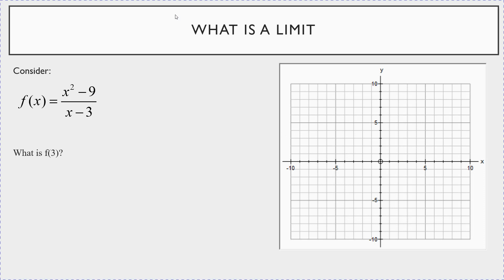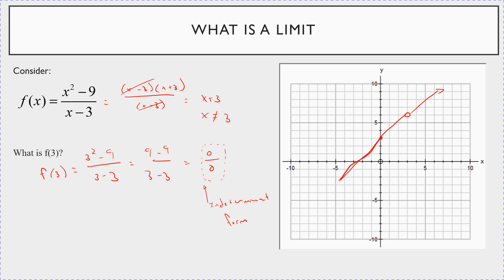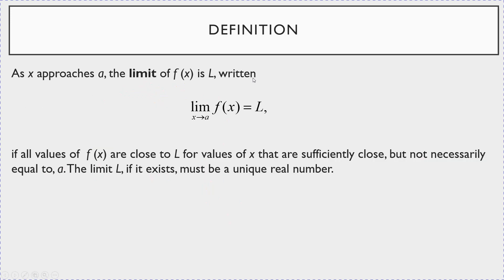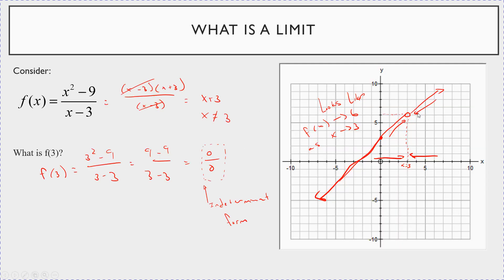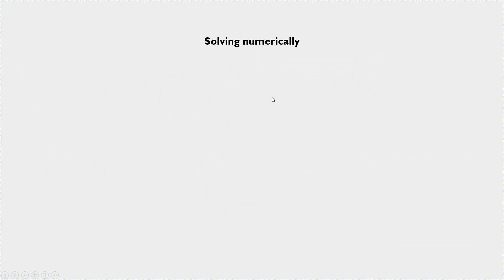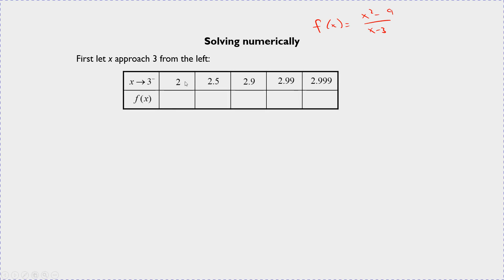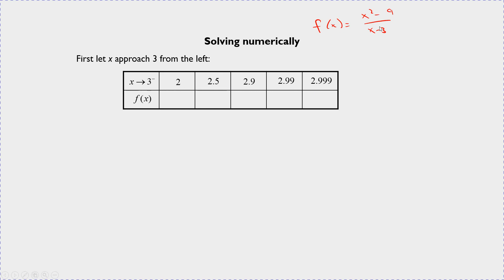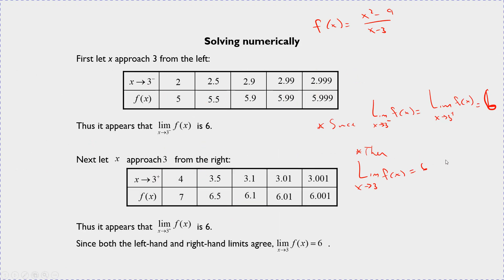MATH180 - Section 1.1 Limits: A Numerical and Graphical Approach